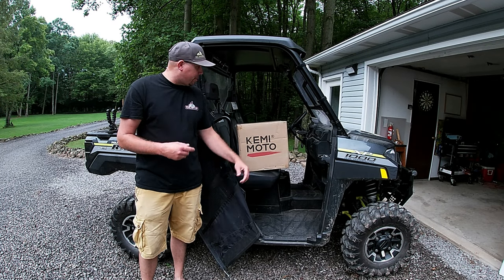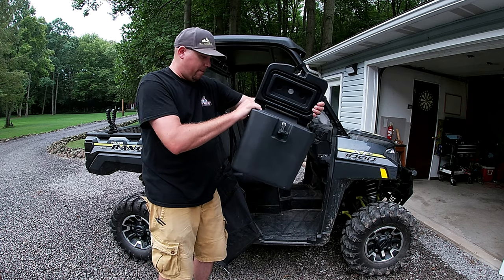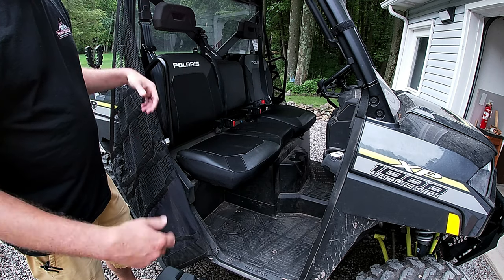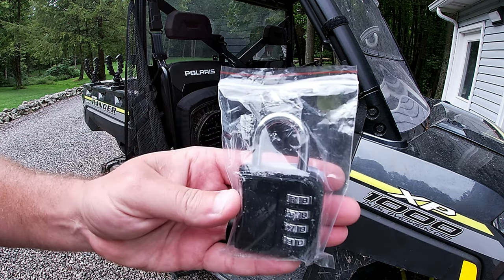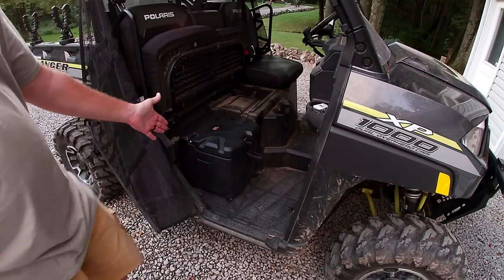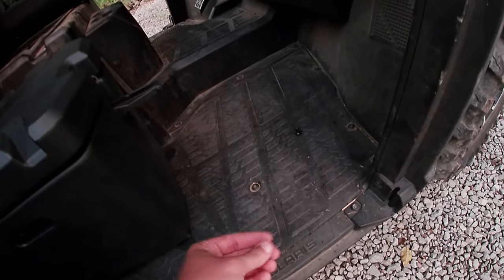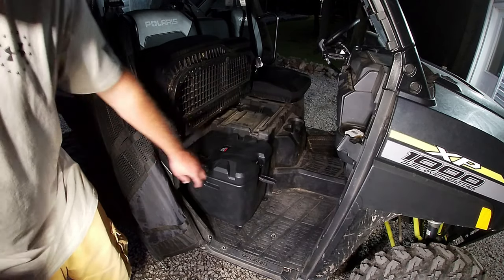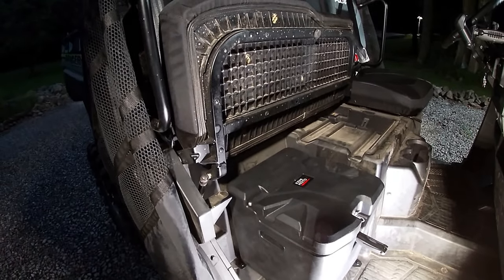Kemimoto Polaris Ranger 1000 XP Under Seat Storage Box